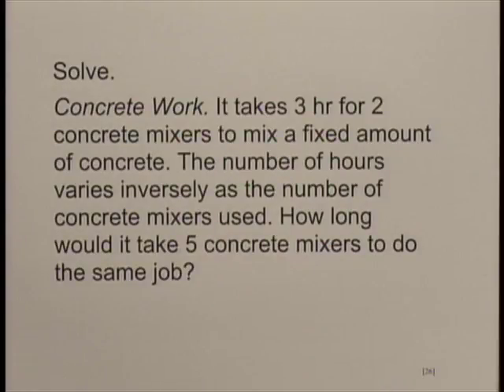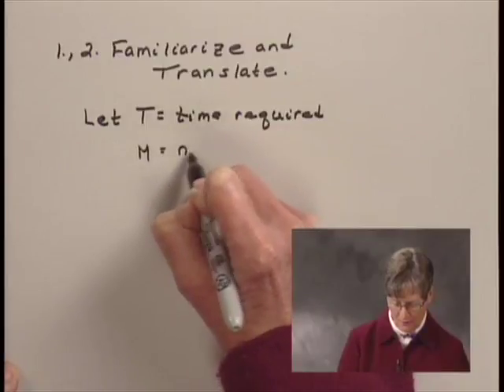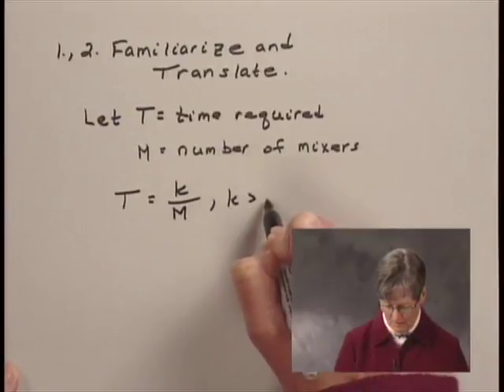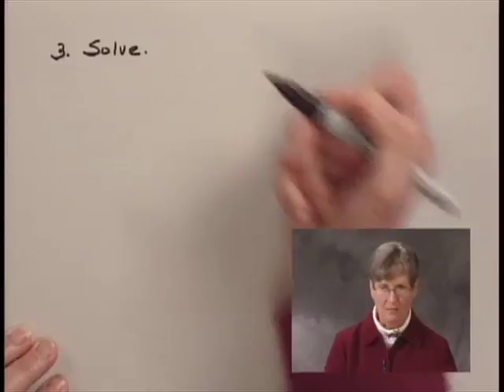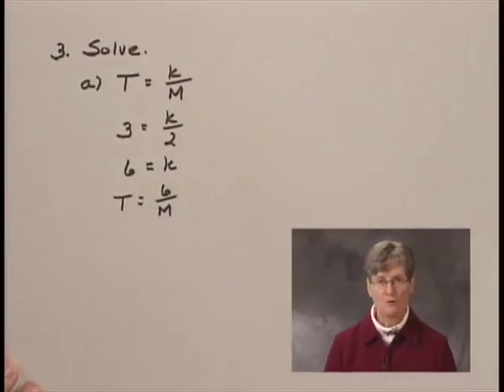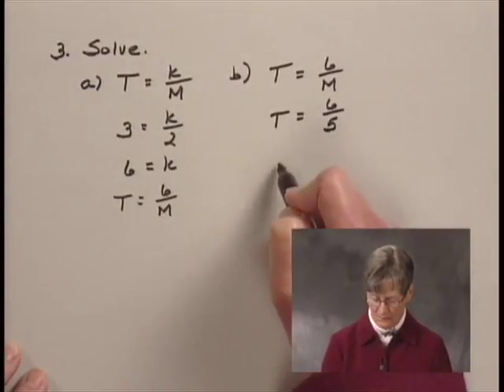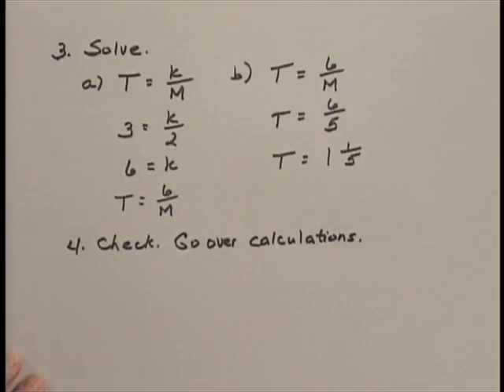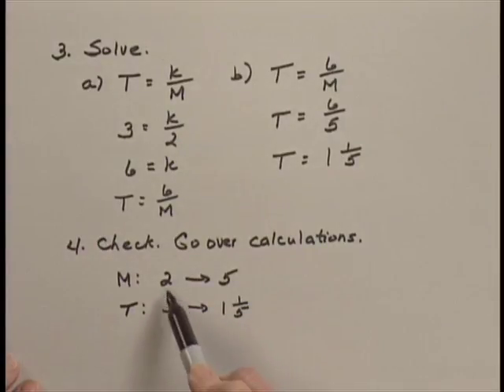Bittinger Developmental Mathematics 9e Chapter Test Prep Ch. 12 Ex. 26